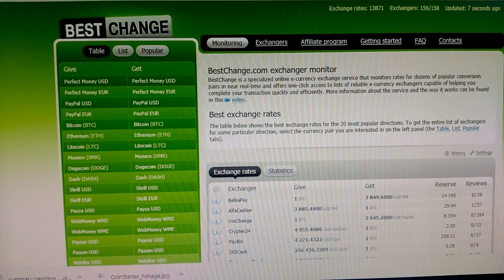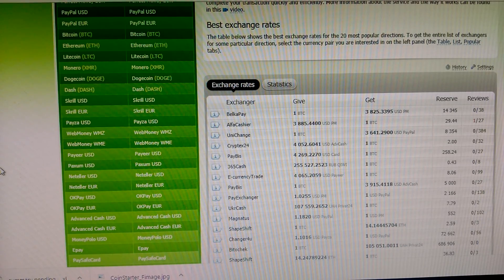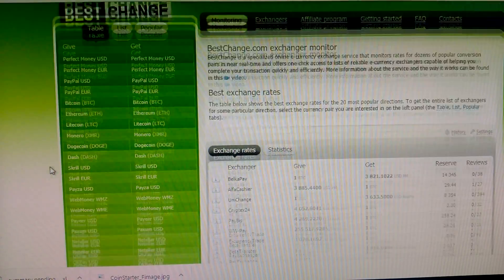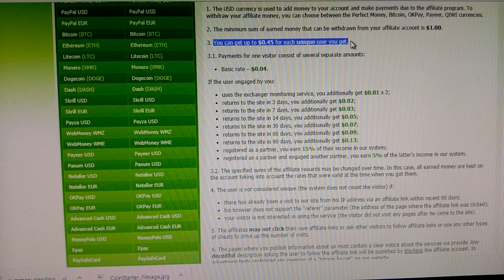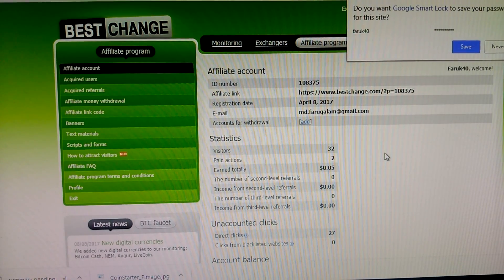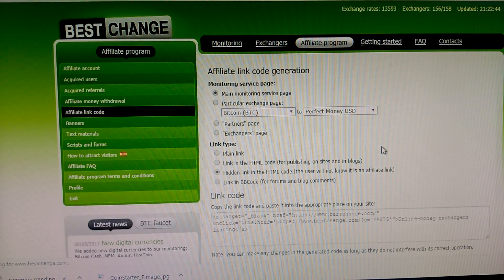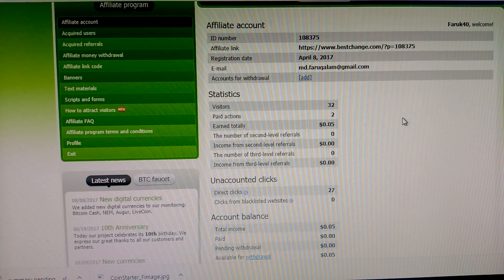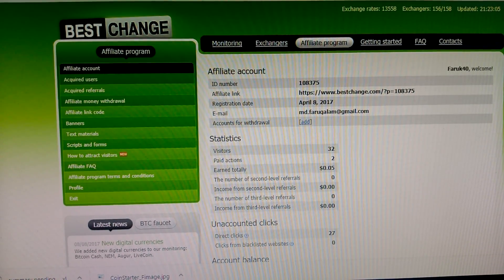How to make money without investment with Best Change website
1 Hire gnomes, they will mine ore
2 Ore will accumulate, take it to the warehouse
3 Process the ore and get the gold.
4 Exchange gold for real money, or hire more gnomes to bring you even more profits!

সব চেয়ে কম খরচে গ্লোবালি যে কোনো কারেন্সী পেমেন্ট রিসিভ করতে অথবা পেমেন্ট সেন্ড করতে ব্যবহার করুন Wise প্লাটফর্ম।

ড্রপশিপং অথবা ইকমার্স বিসনেস এর শপিফাই প্লাটফর্ম এর কোনো বিকল্প নাই।
মাসিক সর্বনিম্ম ৫ ডলার খরচে নিজের ড্রপশিপং অথবা ইকমার্স ওয়েবসাইট করুন শপিফাই প্লাটফর্ম এ।

বিসনেস এর জন্য অথবা ব্লগিং করার জন্য ডোমেইন কিনুন Namecheap থেকে।
বেস্ট কাস্টমার সার্ভিস পাবেন সব সময়।

লাইট স্প্রীড হোস্টিং এর জন্য Bluehost বেস্ট। বেস্ট হোস্টিং এক্সপিরিয়েন্স পাবেন Bluehost এ।